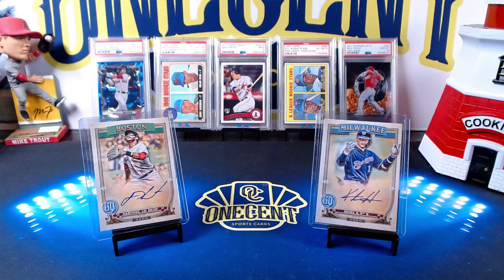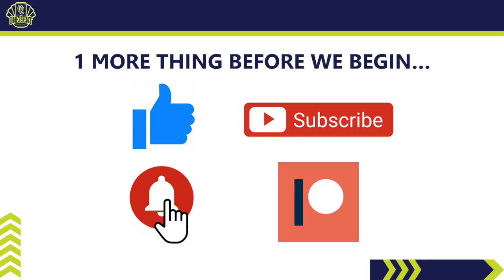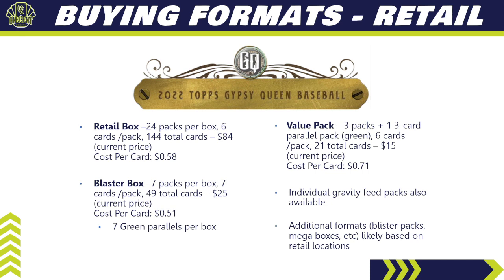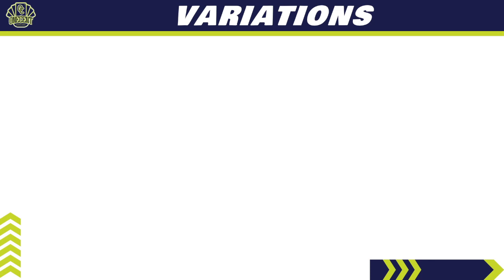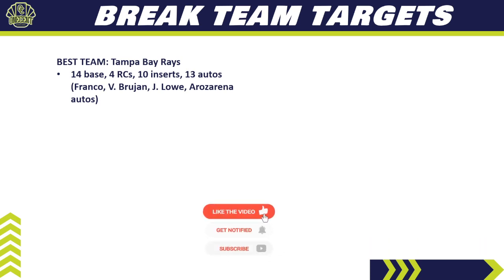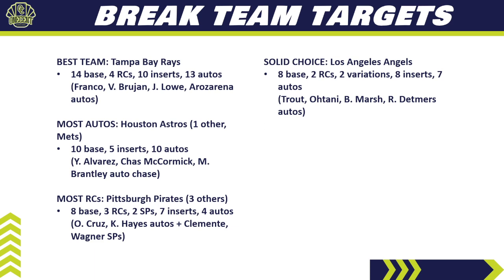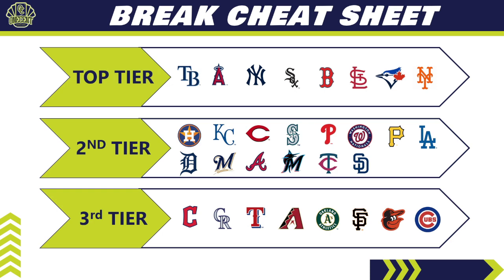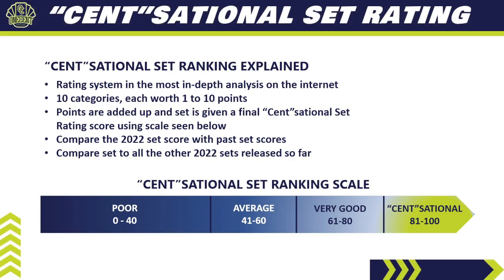2022 Topps Gypsy Queen Review & Set Guide! Best Break Team Targets | Best Autos | How Good Is It?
It's time for the most in-depth 2022 Topps Gypsy Queen review you'll find anywhere on the internet.

In this definitive 2022 Topps Gypsy Queen product review  and set guide will review the set design, the complete checklist, key rookie and hall of fame cards and more. I also review the auto checklist, relics, variations, the entire parallel rainbow and additional surprises found throughout the 2022 Topps Gypsy Queen set.

Diving even deeper, I take a look at who should buy into the Topps Gypsy Queen set and who should stay away, dissecting the positives and the negatives of the set. I even look at the team checklists to give you helpful hints on what teams to target in PYT breaks and random team card breaks for 2022 Topps Gypsy Queen. All new for 2022, I even have a break team cheat sheet so you can quickly know which teams are good to buy into and which teams you should avoid in Topps Gypsy Queen.

This will lead us to the 1 Cent "Cent"sational Set Ranking. The ranking is the most complete set rating system on the internet where I rank the 2022 Topps Gypsy Queen set in 10 different categories. I then tally up the overall scores in each category which gives us an overall rating score. The "Cent"sational Set rating score compares the 2022 Topps Gypsy Queen set with past Topps Tribute sets as well as with other sets that have been released in the 2022 baseball card season.

Also be sure to check out all of my baseball card set reviews!